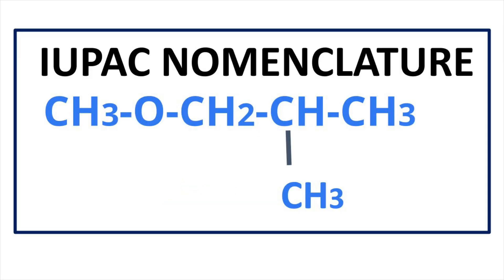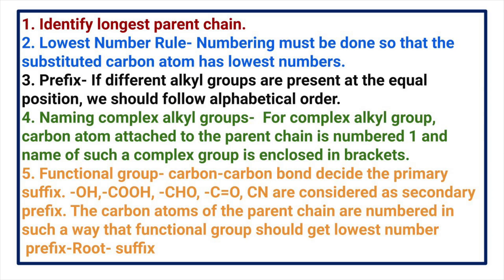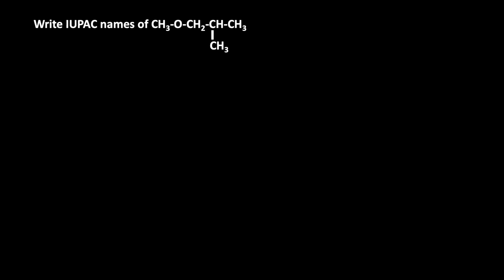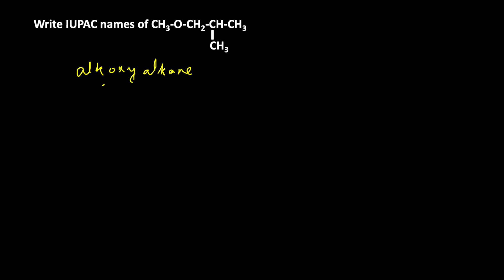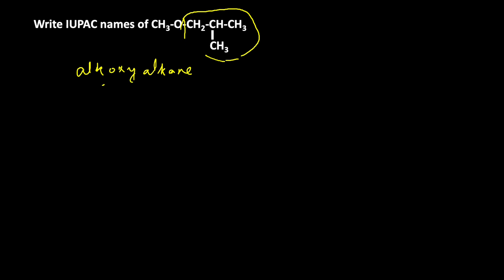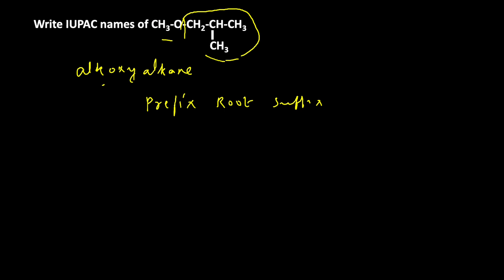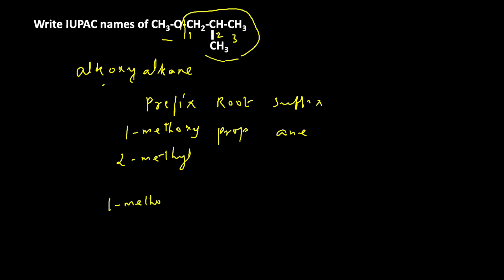CH3-O-CH2-CH(CH3)CH3 || Ether-IUPAC Nomenclature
This video explains IUPAC Nomenclature of ether.
As per IUPAC Rules
1. Identify longest parent chain.
2. Lowest Number Rule- Numbering must be done so that the substituted carbon atom has lowest numbers.
3. Prefix- If different alkyl groups are present at the equal position, we should follow alphabetical order.
4. Naming complex alkyl groups-  For complex alkyl group, carbon atom attached to the parent chain is numbered 1 and name of such a complex group is enclosed in brackets.
5. Functional group- carbon-carbon bond decide the primary suffix. -OH,-COOH, -CHO, -C=O, CN are considered as secondary prefix. The carbon atoms of the parent chain are numbered in such a way that functional group should get lowest number
 prefix-Root- suffix
1-Methoxy-2-methylpropane is the IUPAC name